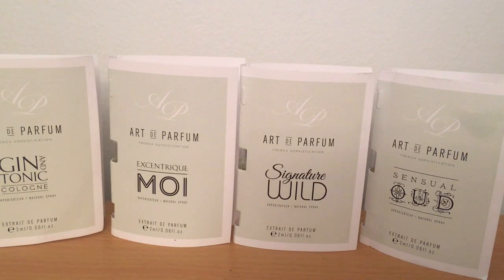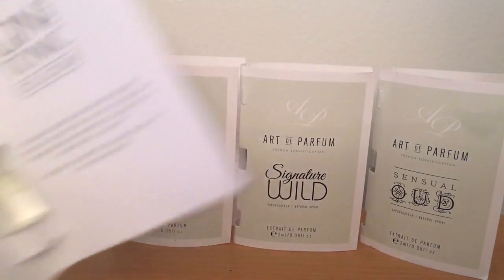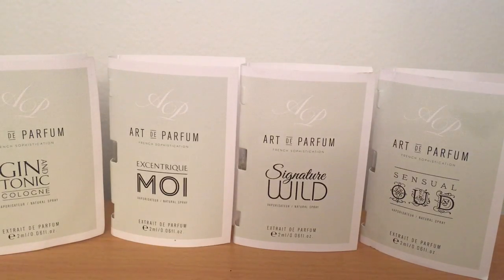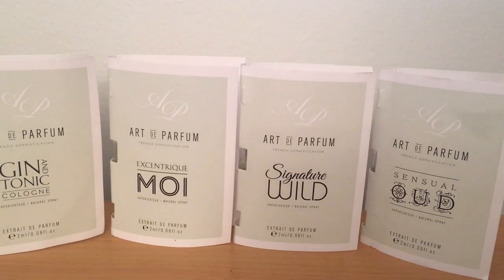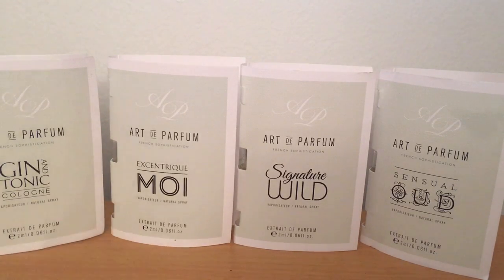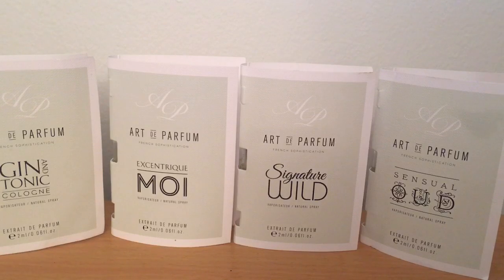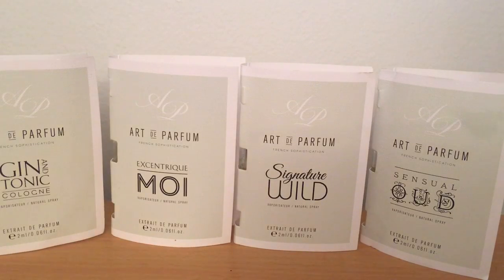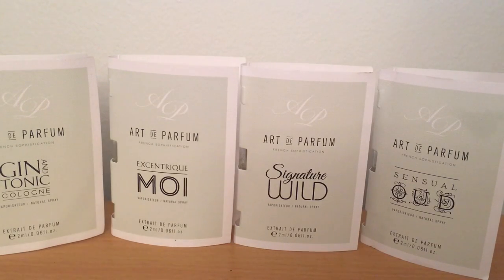Maximilian Must Know Episode # 525 (Scent Safari - Art de Parfum)